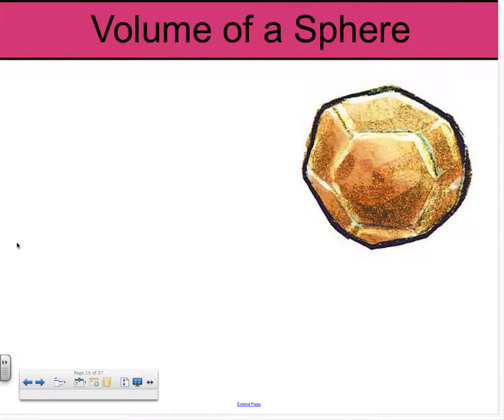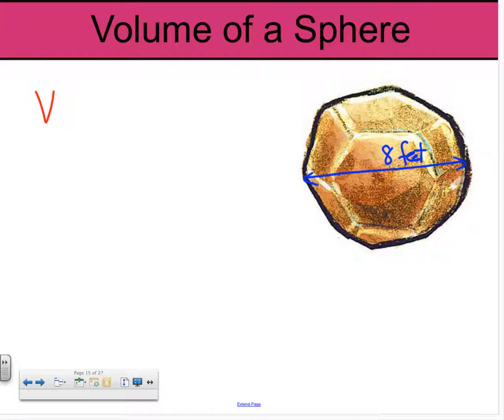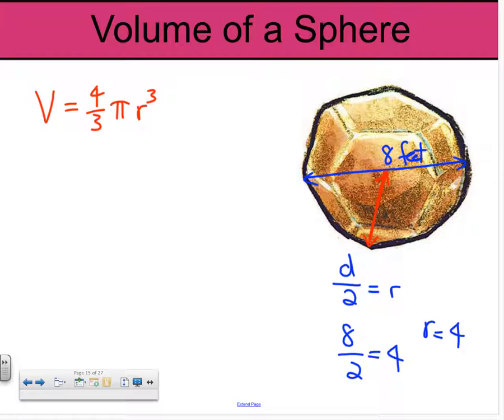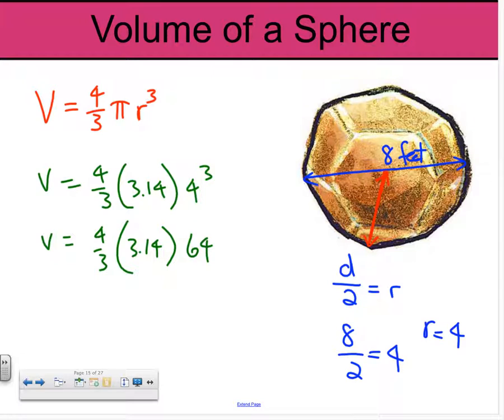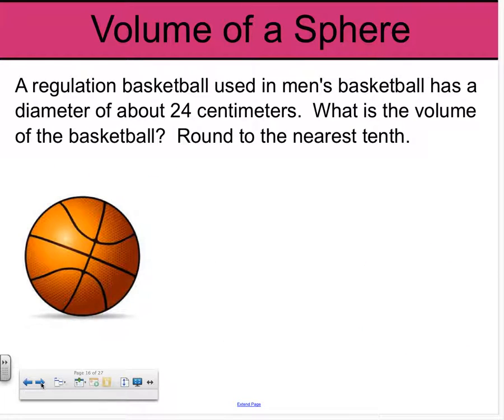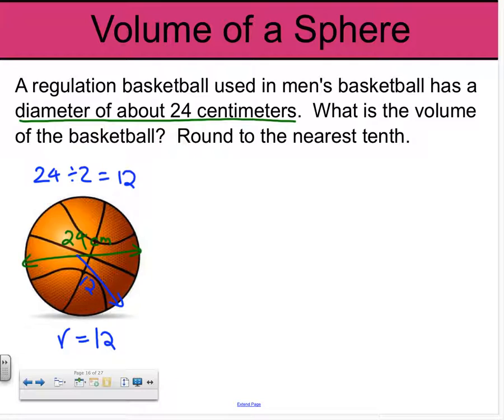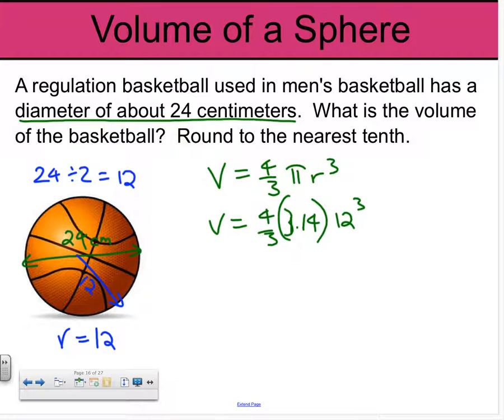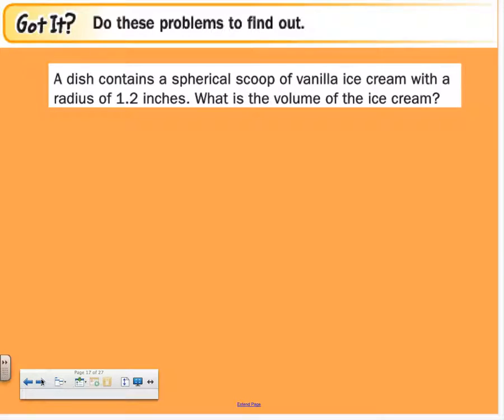8.3 Volume of Spheres - Example 2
Remember that the radius is half the diameter.  If a diagram or world problem gives you the diameter, divide it by two to find the radius.